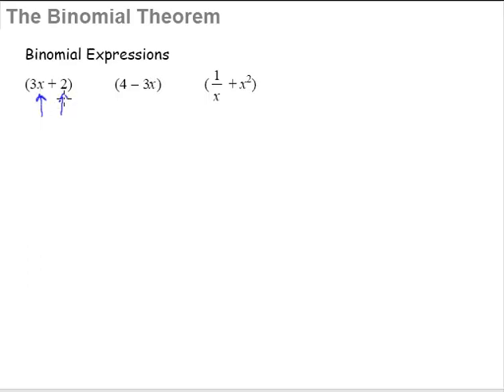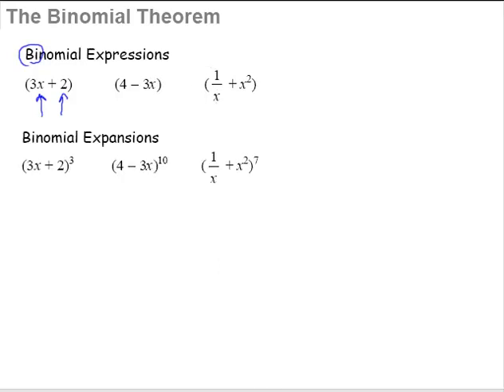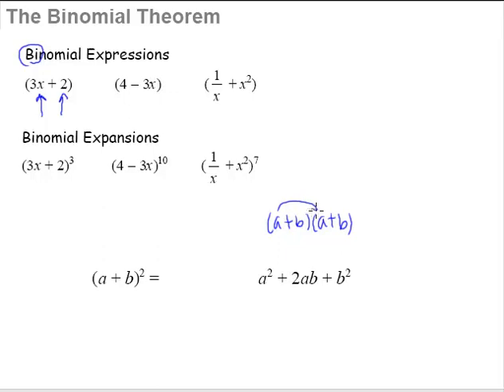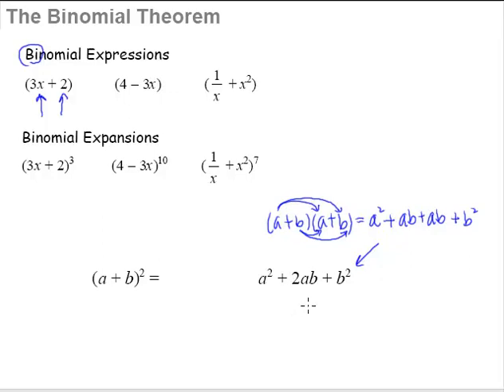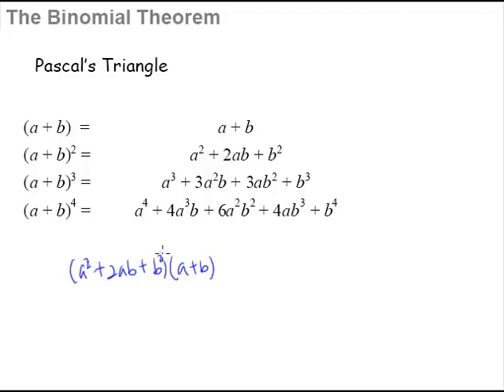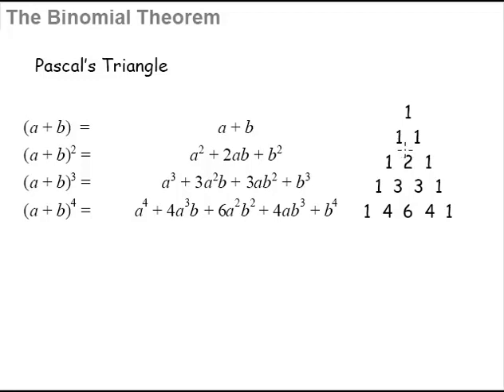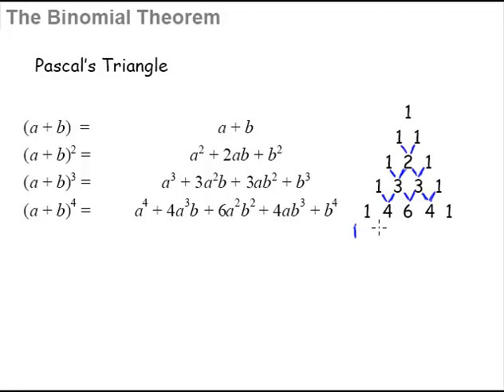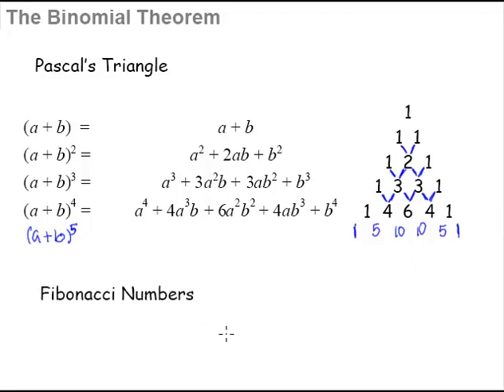The Binomial Theorem and Pascal's Triangle.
A brief introduction to what a Binomial Theorem is about and the relationship between the Binomial Theorem and the Pascal's Triangle.